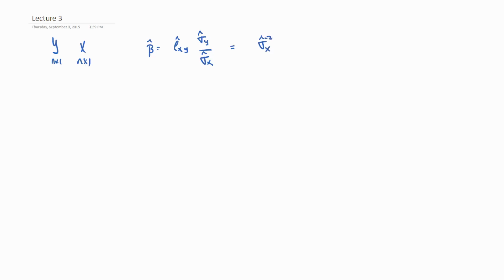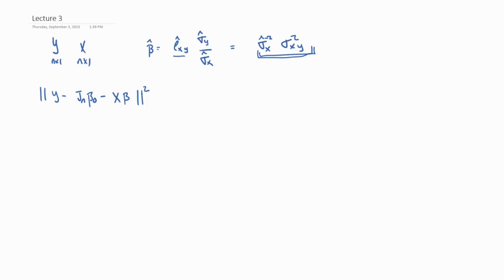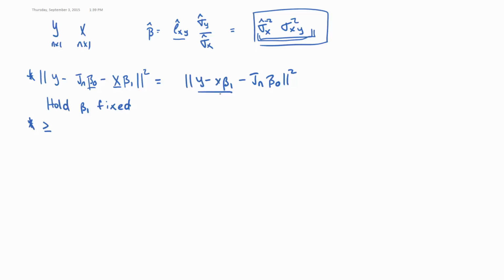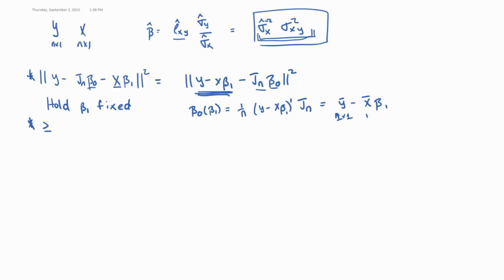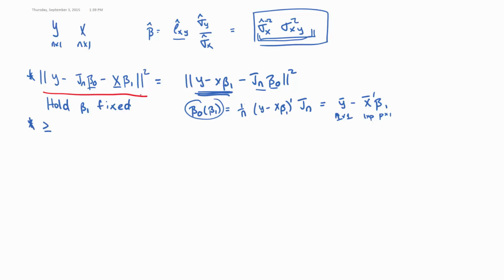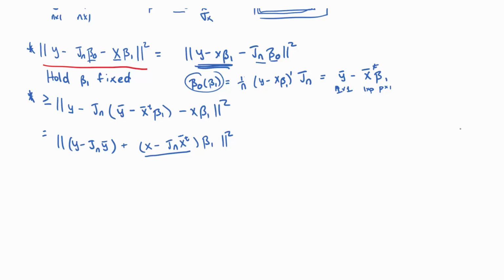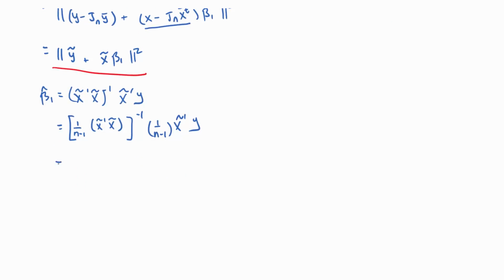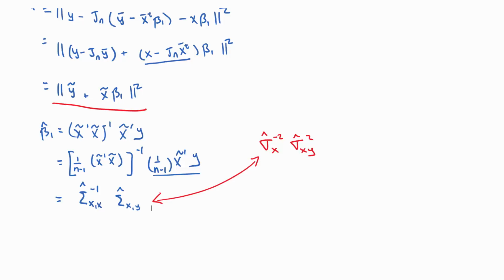05 4 least squares